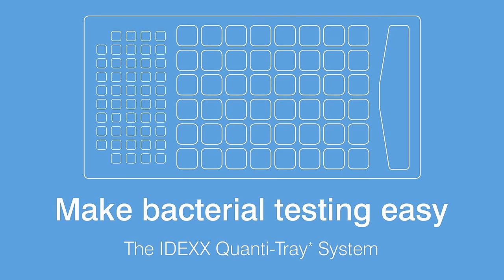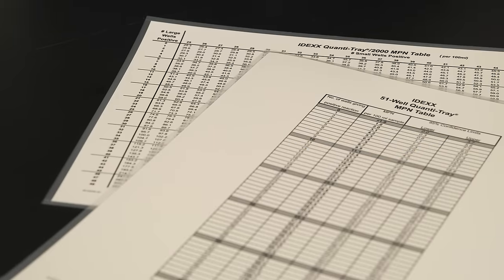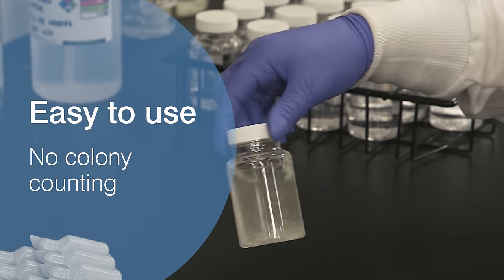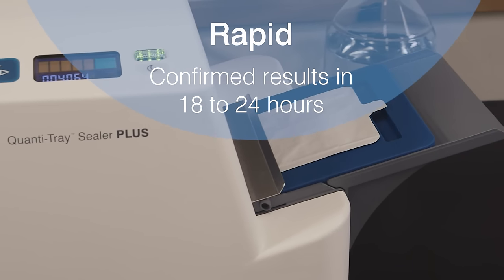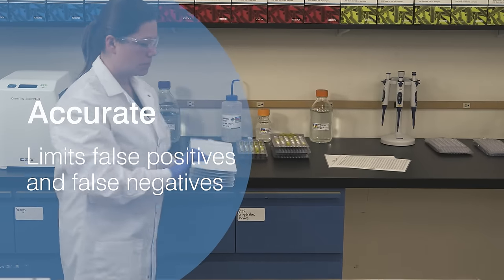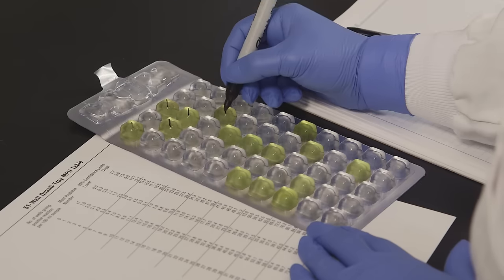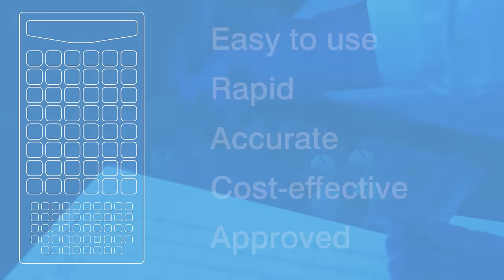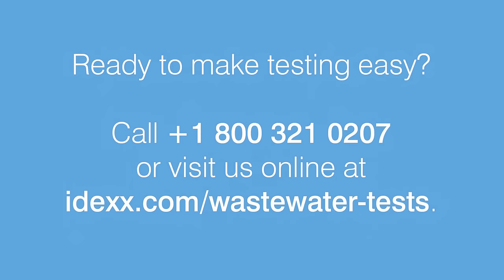IDEXX Quanti-Tray System for Wastewater Testing